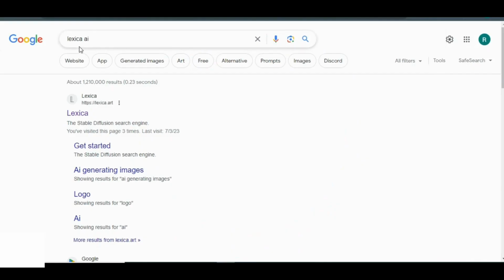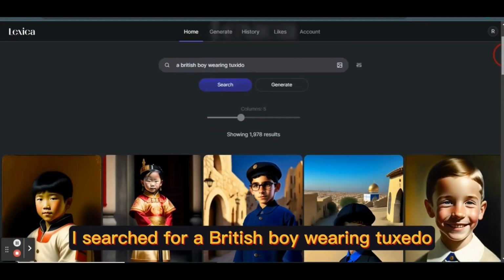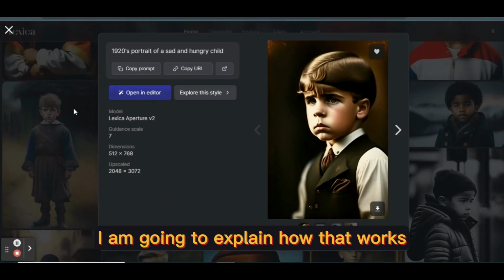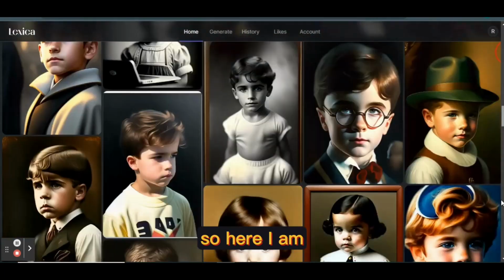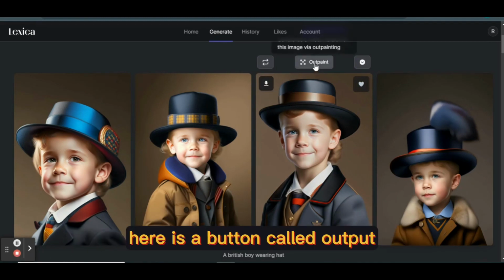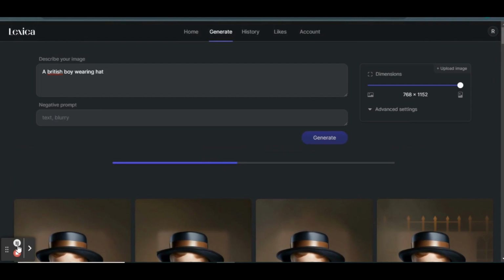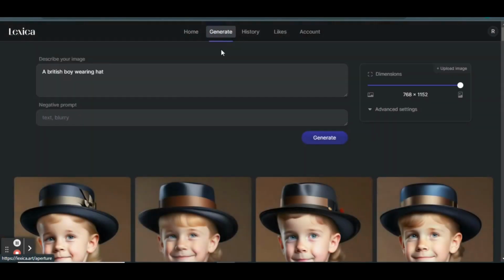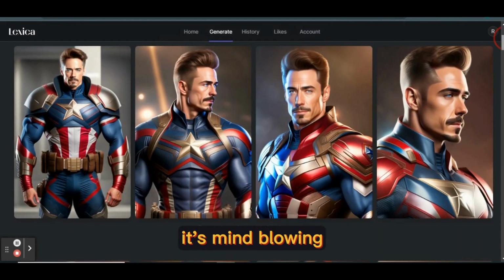Midjourney Alternative but Free - Free Ai image generator - Ai avatar generator free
"Unlock the power of AI with Lexica.ai! In this captivating video, delve into the realm of text-to-image transformation using the incredible capabilities of Lexica.ai. Witness the fascinating process of converting simple text into stunning, lifelike images with just a few clicks. Discover how this free AI tool can revolutionize your creative projects, whether you're a designer, content creator, or simply curious about the limitless possibilities of artificial intelligence. Join me on this journey as we unveil the magic of Lexica.ai and witness the breathtaking visuals it brings to life. Don't miss out on this groundbreaking technology that empowers you to transform your ideas into mesmerizing imagery. Dive into the future of AI-assisted creativity with Lexica.ai!"